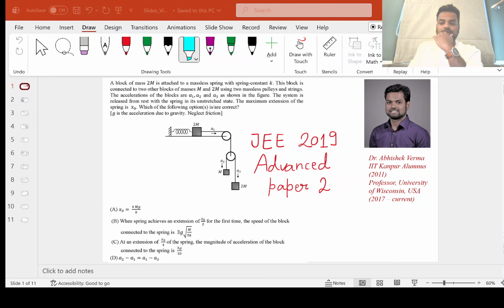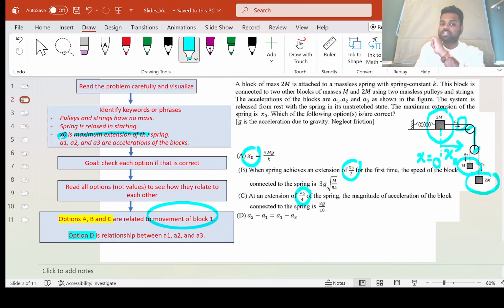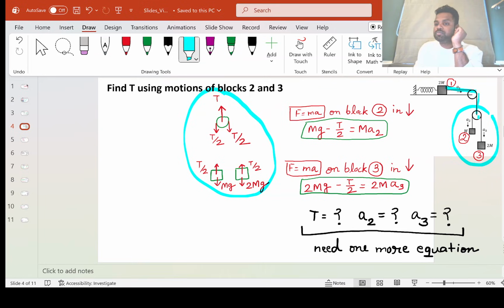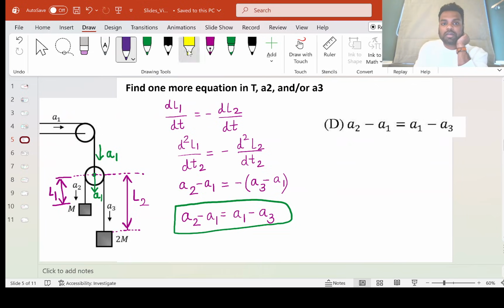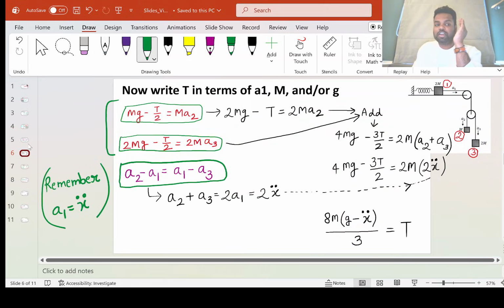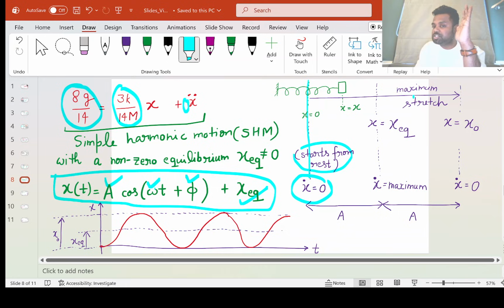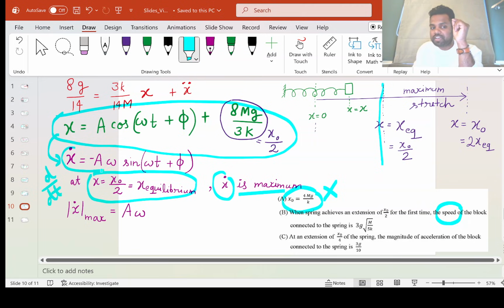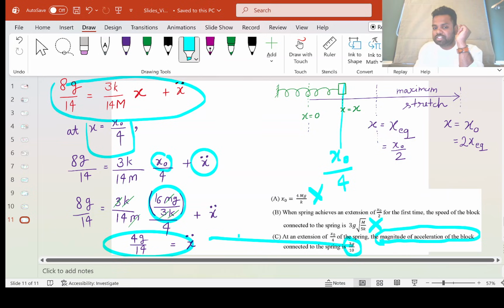JEE PYQ with IIT Alum and Professor in USA: Spring-Mass Oscillation, Rope-Pulley System